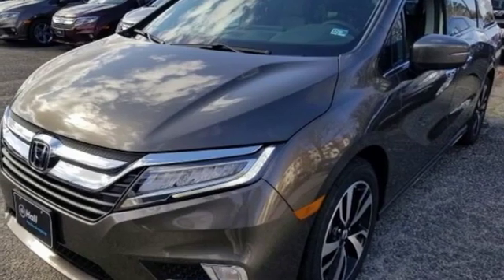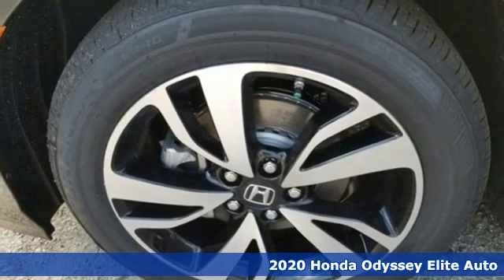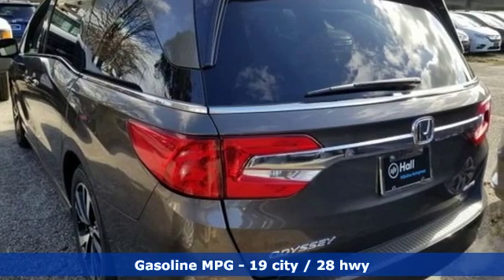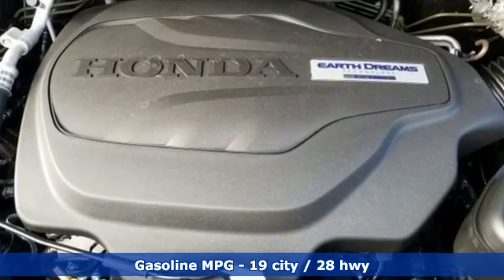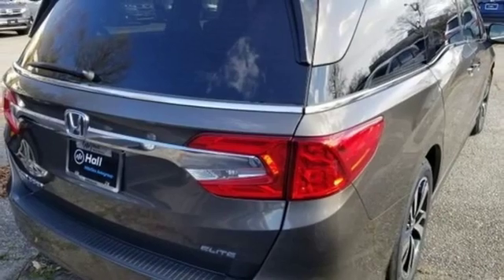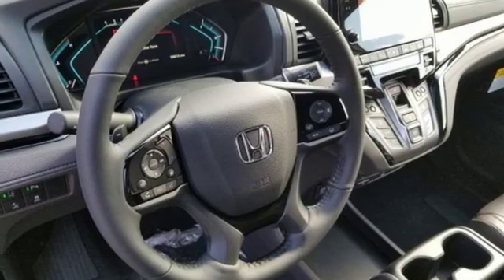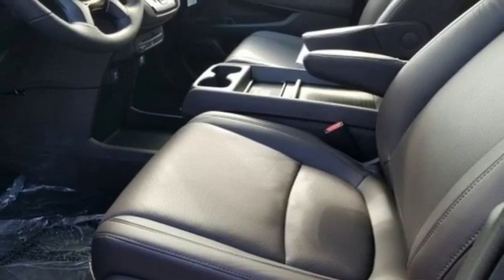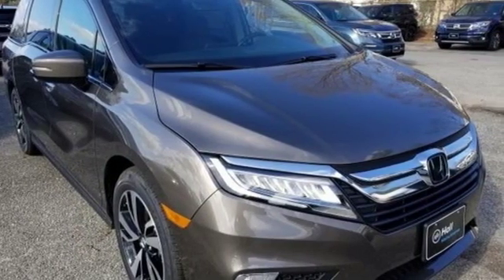New 2020 Honda Odyssey Virginia Beach VA Norfolk, VA #2200515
Year: 2020
Make: Honda
Model: Odyssey
Trim: Elite
Engine: 3.5L V6 SOHC i-VTEC 24V
Transmission: 10-Speed Automatic
Color: Brown
Interior: Brn
Stock #: 2200515
VIN: 5FNRL6H9XLB037096

Address:
3516 Virginia Beach Blvd